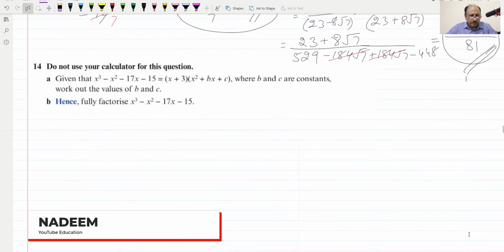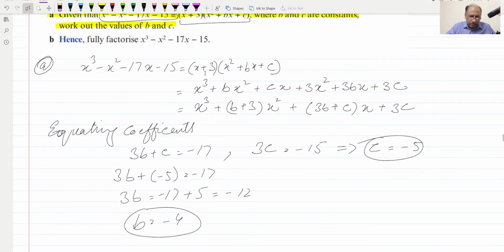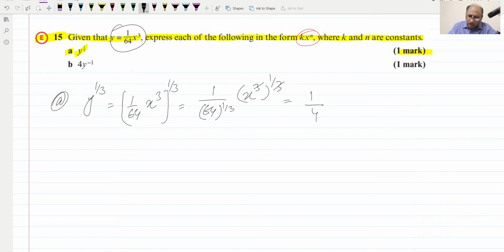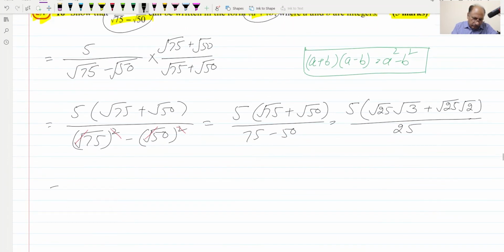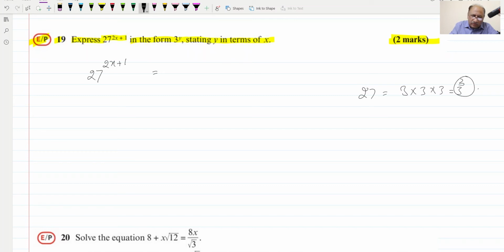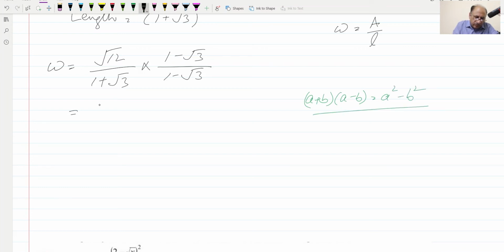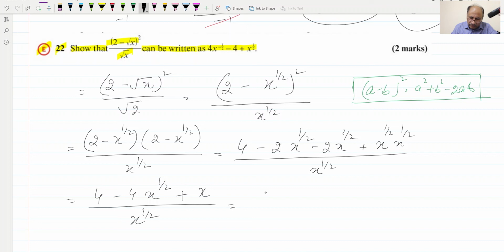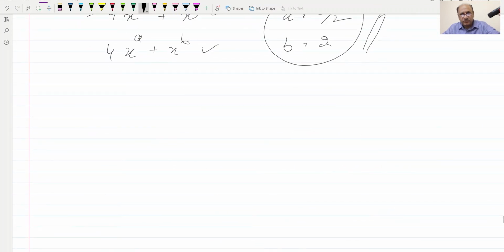Algebraic Expression - (Q14 - Q24) | Classified Edexcel IAL Textbook | ScienceAndMath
Timestamps:
- Start 00:00
- Question 14
- Question 15
- Question 16
- Question 17
- Question 18
- Question 19
- Question 20
- Question 21
- Question 22
- Question 23
- Question 24